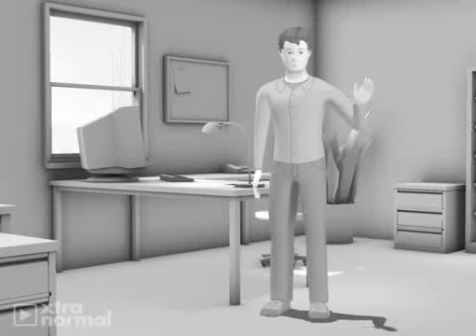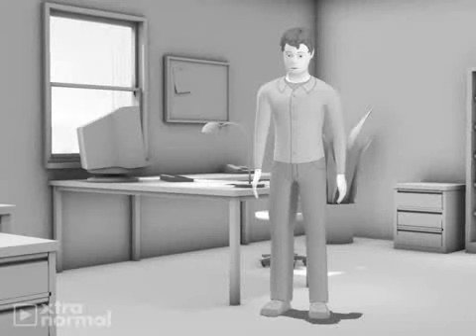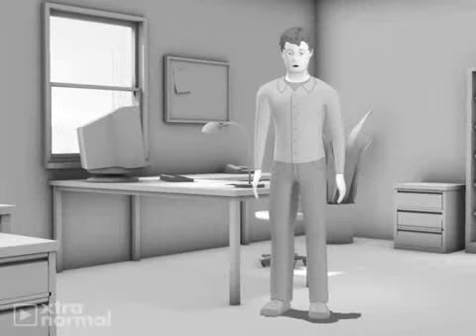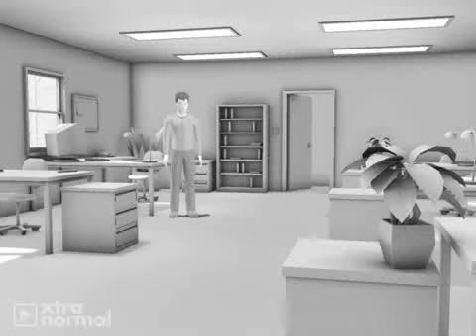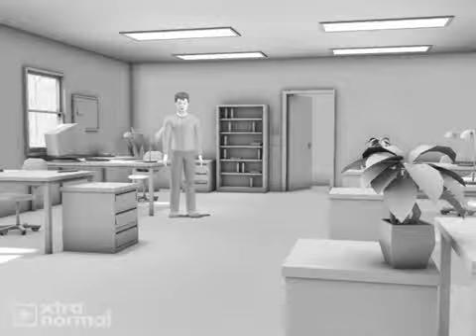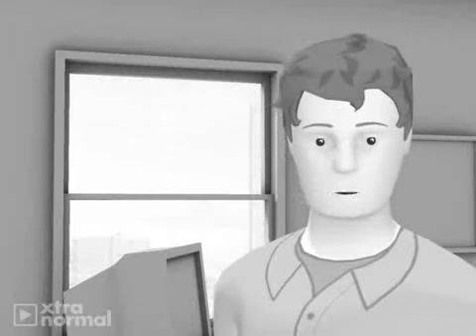Happy Birthday julius!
kthxbai